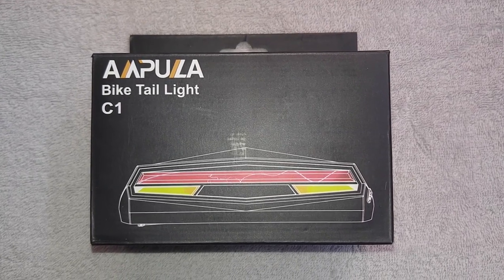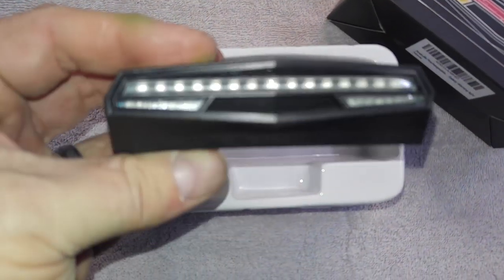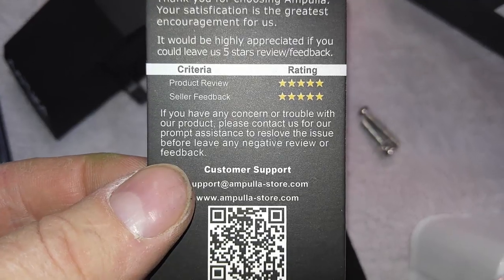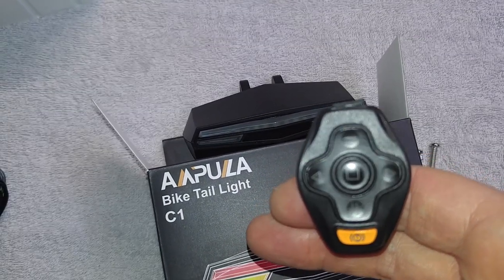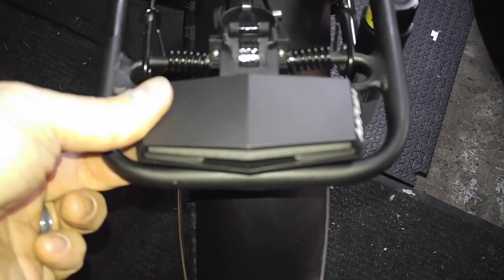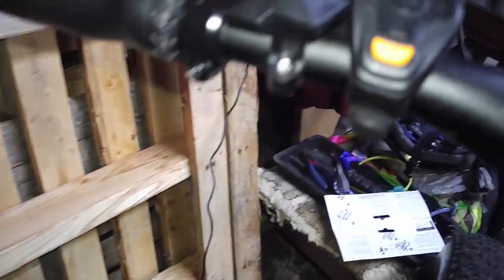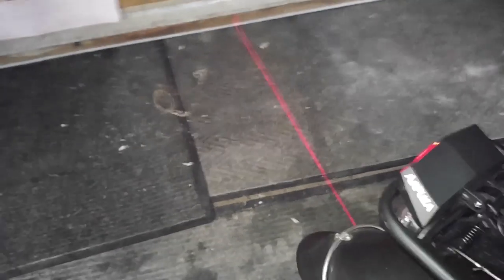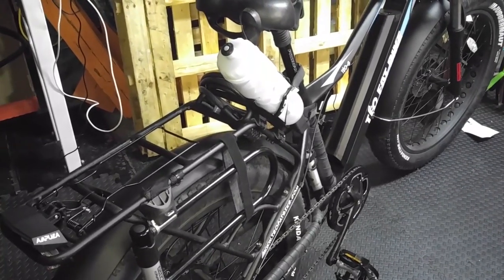Ampulla C1 Rechargeable Bike Tail Light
Ampulla Rechargeable Bike Tail Light - Remote Control, Turning Lights, Ground Laser Alert, Waterproof, Easy Installation for Cycling Safety Warning light

NOTE: There is an issue with the battery compartment with this product. The lithium-ion battery is mounted using a standard metal spring which when bouncing around while mounted on the bicycle can become disconnected turning the light off without the knowledge of the rider. The fix from the manufacturer is to place a couple pieces of rubber inside the battery enclosure to prevent the battery from moving around causing the power failure. I cut a couple of small pieces off a rubber playmat which is thick enough to compress against the battery. It seems to work fairly well so I would still recommend this product.

Purchased on Amazon.ca.

★ ULTRA-BRIGHT BIKE TAIL LIGHT - Ampulla bike tail light has 29 of 85LM LED lights (30lm is common used on other tail lights) & 2 ground lasers, bright enough to be seen from 150ft away in foggy/rainy day or even in dark night.
★ WIRELESS REMOTE CONTROL - Remote control the bike tail light to send signals in different modes by the six easy to use buttons on the wireless controller.
★ RIGHT/LEFT TURNING LIGHT - Simply turn on right/left turn signals through the wireless remote control, emergency lights, and ground laser alert. Get drivers' attentions from several blocks away, securing your safety when riding in traffic.
★ UNIQUE GROUND LASER VIRTUAL LANE - Ultra-bright laser lines on the ground warns any possible incoming vehicle, giving the rider their own virtual lane, further increasing visibility.
★ IPX4 WATERPROOF - IPX4 Waterproof level can be used in small to moderate rain in the temperature of in -4-140°F -- your best partner for outdoor biking.